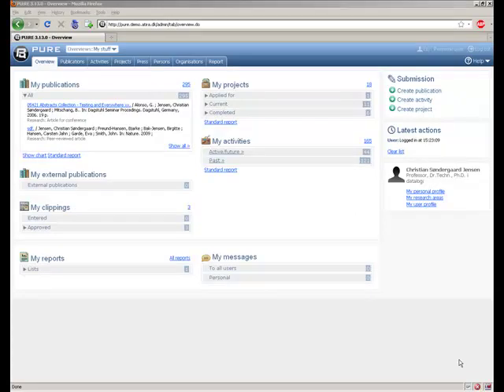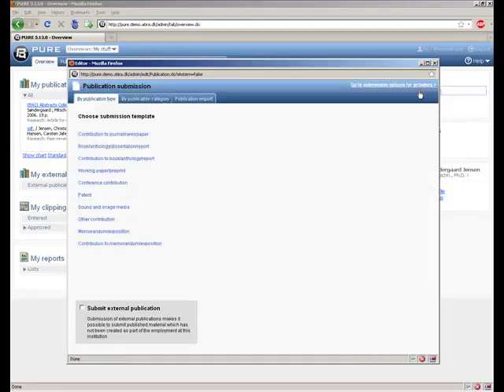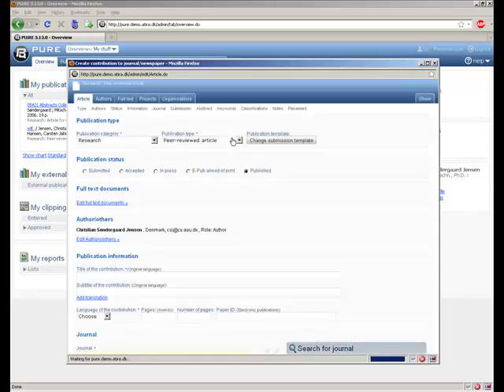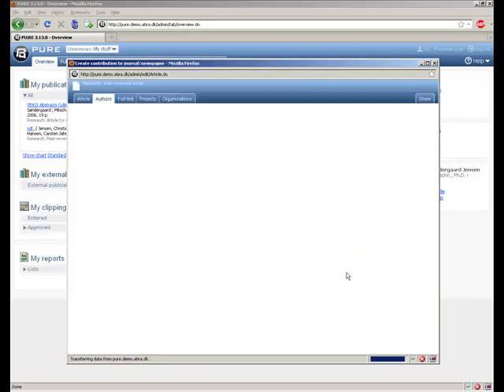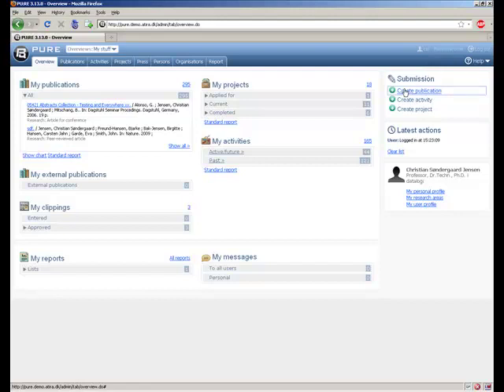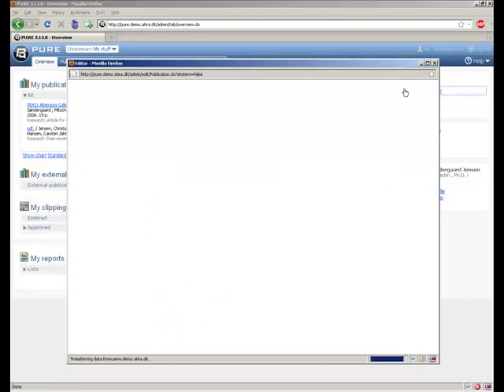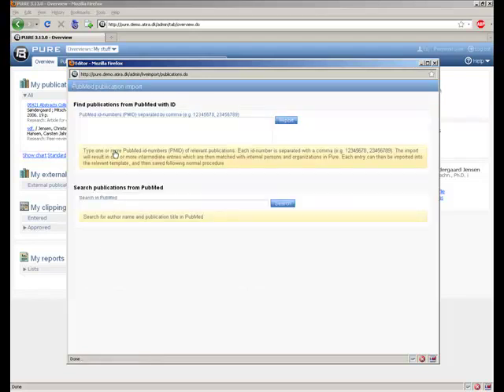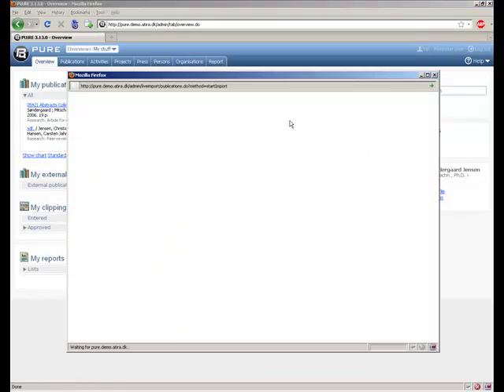JournalTOCs in a CRIS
The JISC funded rapid innovation project JournalTOCs held a workshop at Heriot Watt University in Edinburgh on Friday 20th November 2009. Lisa Rogers from the Institute for Computer Based Learning at Heriot-Watt University gave a demonstration of how the JournalTOCs API could be implemented into a current Research Information System.